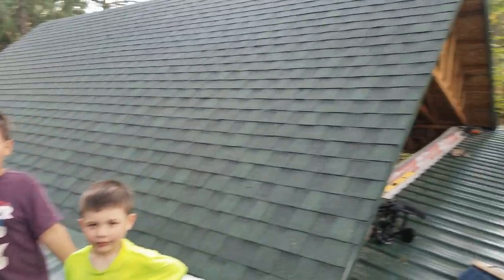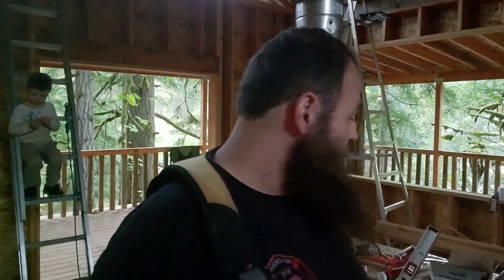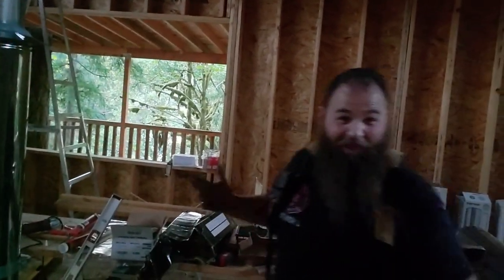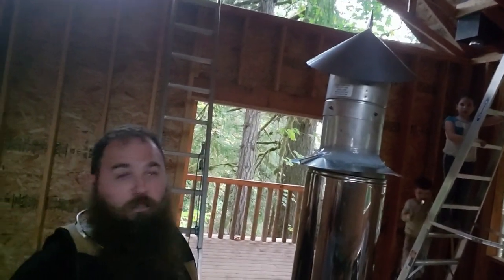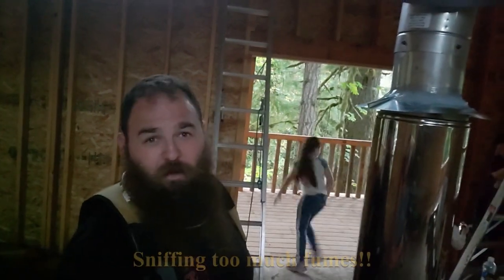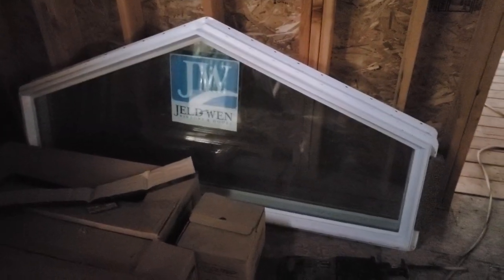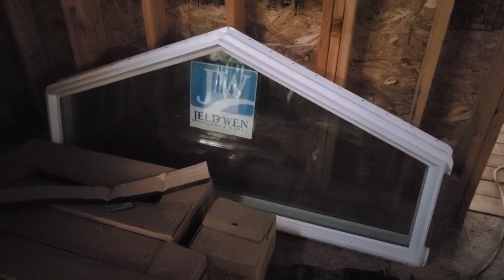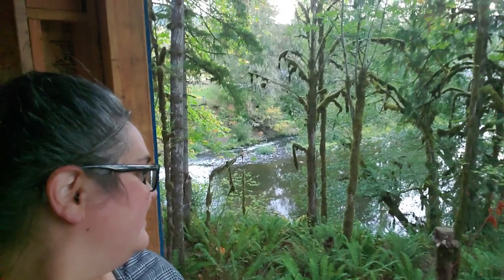Off Grid Cabin Shingle Roofing and Fire stove Installation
We have worked so hard over the past year to make it to this point!  We have a roof and it's DONE!